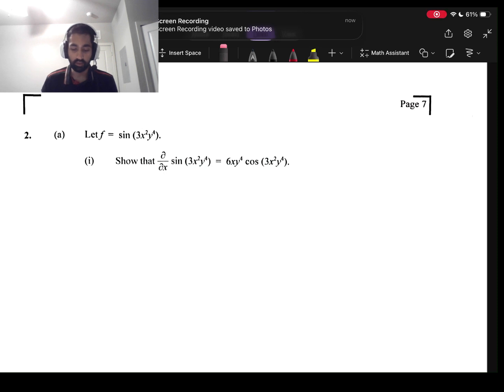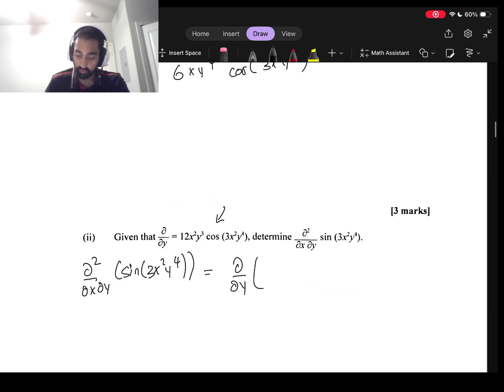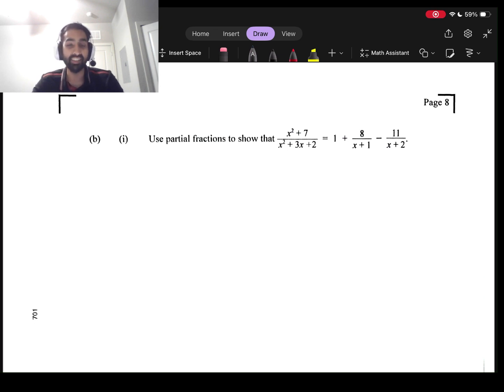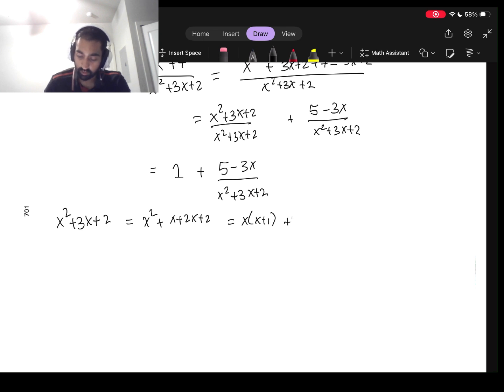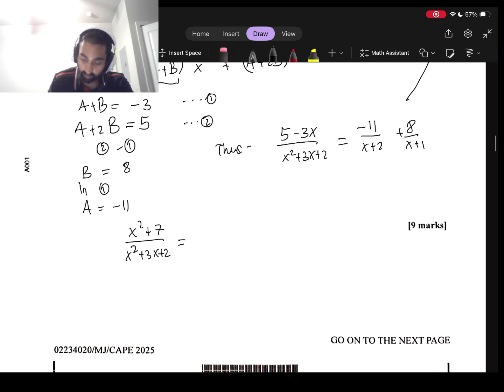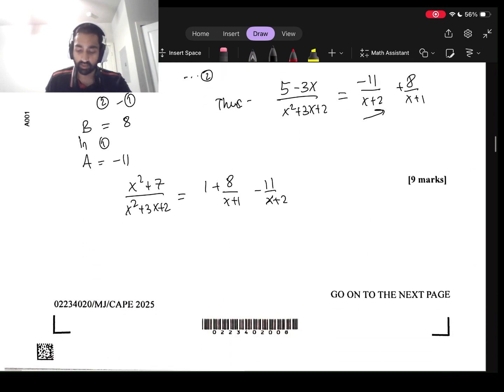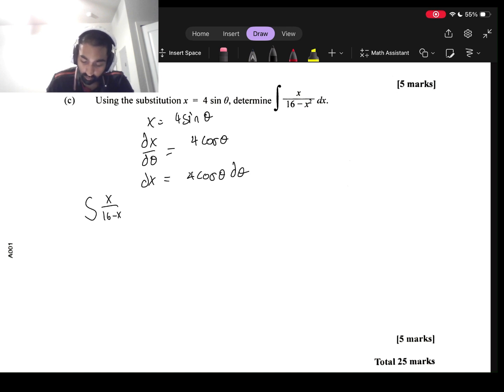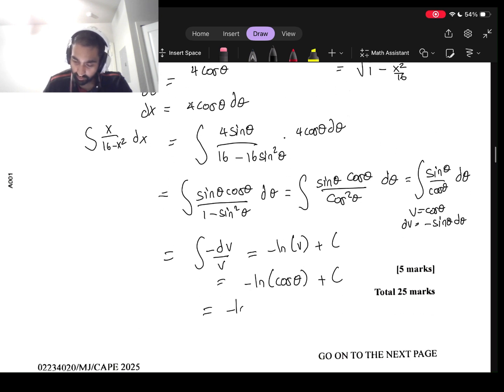CAPE Pure Mathematics 2025 Unit 2 Question 2